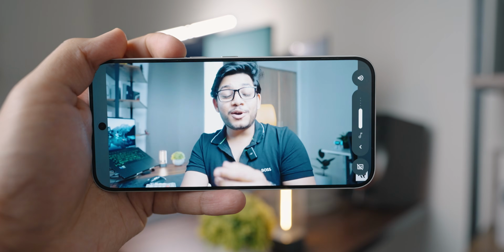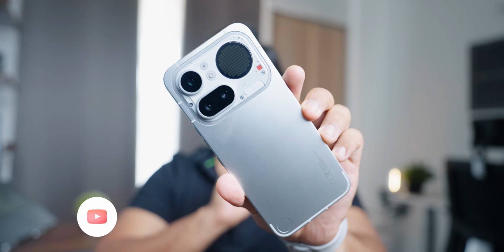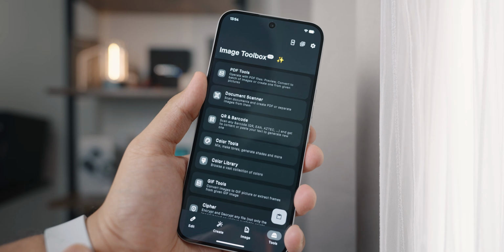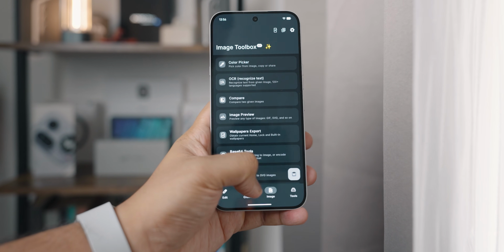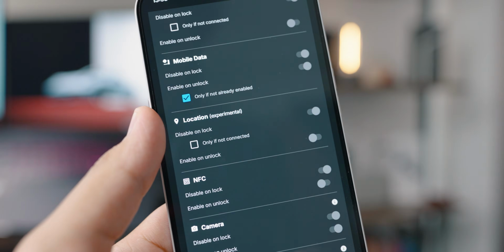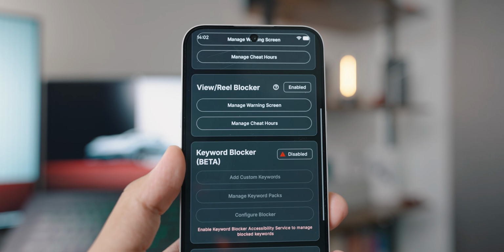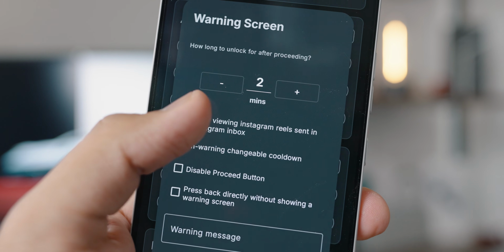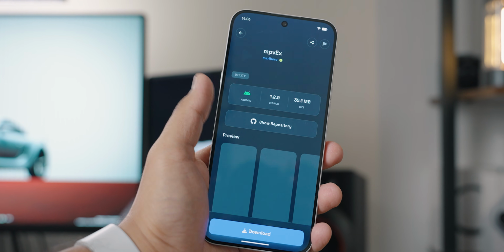Best Free Open Source Android Apps in 2026 | Must Download!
We're back with another fresh episode of amazing open source Android apps you need to try!

Timestamps:
0:00 VolumeLockr
0:45 Intro
1:19 Image Toolbox
2:02 Fiverr Mention
3:02 Privacy Flip
4:00 DigiPaws
5:02 Orion Store
5:40 Outro